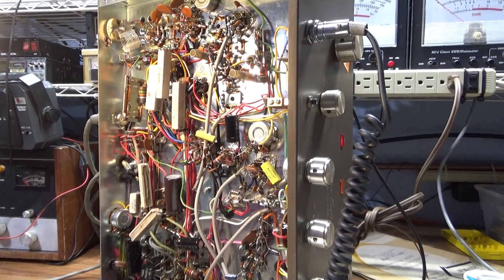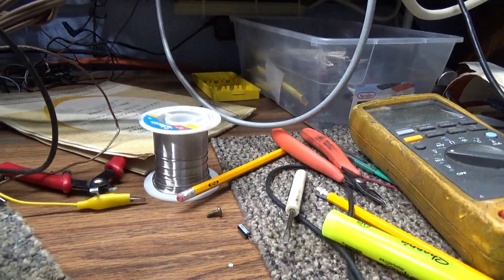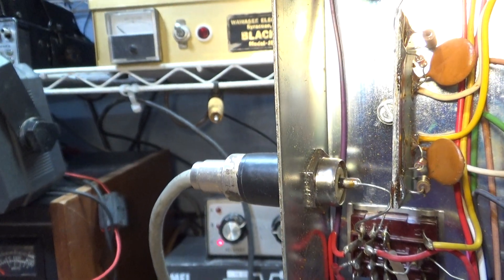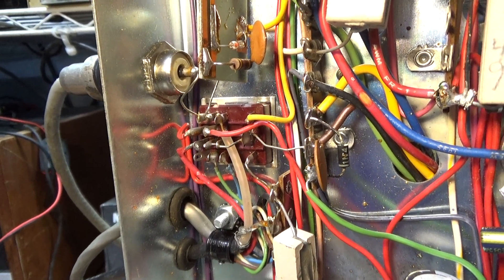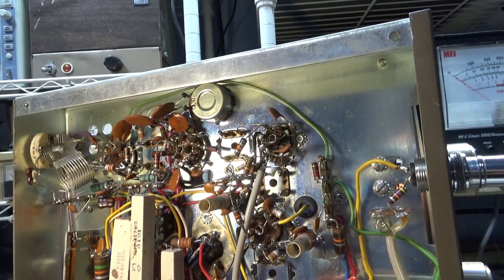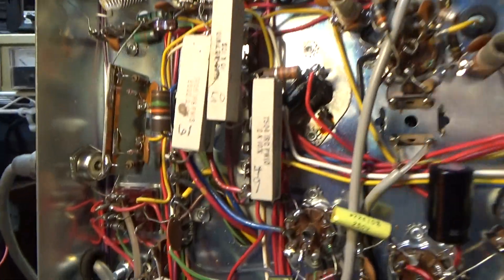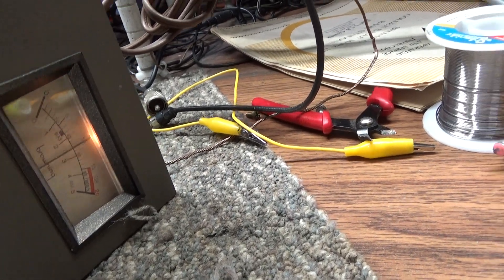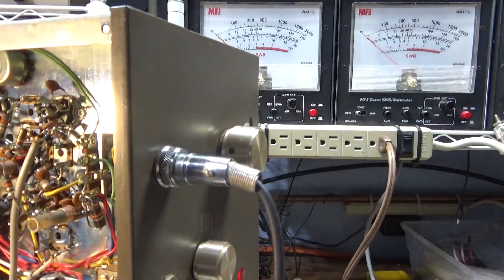Browning Mark 3 transmitter finished, and me going on a rant. Screw You Paypal.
Last of the last, customers Browning Golden Eagle Mark 3 finished. I already did a vid or 2 on it and now its done.
Problem 1 was no transmit out, though the internal meter was showing output. As the only thing inbetween the meter PCB and the SO-239 output jack is the relay. Cleaning/burnishing the relay fixed that problem, but then:

Problem 2. very low or no mod audio. As this radio had all original caps and needed recapping anyway, plus some caps go to the audio circuits and a bad electrolytic cap may cause the audio problem, I recapped it/replaced all the electrolytic capacitors. I then checked the audio after that and yep, audio now worked fine, but then:

Problem 3. The Mod was now working but the mod meter was pegging to the right when on 'Mod'. Not that many components that go into the Mod metering circuit and it goes thru the meter switch and the mode switch. The meter switch is solid and not a usual suspect. However, the mode switch is pretty complicated, compact, and not solid. The mode switch 'AM, LSB, USB' switch is a usual suspect of multiple problems that show up in a Browning, including the mod meter not working. After some testing, yep, the mode switch had a short and was running hi voltage into the mod meter. As replacing the mode switch is a PITA, I got out the tweezers and a scalpel and was able to reposition the tight poles and contacts of this rotary switch. Lucky me, as I was able to stop the short and get it working. Now all is well, and this will be my very last as:

The buyer of the Buddy Base sent me payment thru Paypal. I logged into Paypal and Paypal said they need my tax ID for me to accept the payment  on anything over 600. I told Paypal they won't get my tax ID and hence I declined the payment which returned it back to the buyer, again never accepted at all. Well for a couple days I thought all was well until my bank notified me that my account was in the negative because Paypal had took that Buddy Base money straight from my bank account. How is this possible? I'm not sure of the buyer's Paypal payment was good or not as again, I declined it, never accepted it, did not go into my Paypal account at all, and certainly not the next step after that, to take it out of Paypal and transfer it to my bank account. None of that happened. I did not try to make that happen or start the process. I was not giving Paypal my tax ID so the buyers payment was stopped outside the door. Declined and hence returned to him. If his initial payment was legit, he should have got his legit money right back, right? If his payment was not legit, for whatever reason, he should have got his not legit payment back, or nothing back if it was not legit, right? How in the HELLO did Paypal make themselves an E-check and take this from my bank account? So far, both my Bank and Paypal have been nothing but a joke. I was a very early Ebayer and Paypal'er and that's where a lot of my large collection has come from. Now this.
  Also, while I'm at it, I sold some Tram parts to a buyer from Australia. He said he had done this many times and shipping would be 30 to the land down under. He paid thru Paypal and I charged him 30 shipping, taking his word for it. I went to USPS, which is the best way to ship International and found that its 30 shipping for non priority snail mail with no tracking and takes 30-90 days, and its 60 for priority with tracking 6-9 days. Well, I went with Priority and then had to fill out custom's and shipped. I was slow shipping and seller was getting impatient already. I hate that. I told people 1000 times, I'm old, slow, have a real job, tired all the time and do this for a hobby and fun, not for money. People agree with that, but once they send you money, something changes. Now they want the stuff they paid for yesterday. Anyway, I guess that's human nature, but back to the story. Once I shipped it, on a cold day, got back home and told the buyer its shipped, it was 60 not 30, but I left the tracking in the car and would get it tomorrow. Well, this was my fault. Wife took the car the next day and cleaned it out, and the tracking number was lost. Of course the buyer lost his mind. I asked that he wait the 6-9 days which he did, but on the 9th day he filed a not received case. I just sent him his money back after that. I don't have the time or patience for this stuff anymore. That was another 225 up in flames. There are other stories, but that's the end of this one today. In conclusion and the moral of the story to me is, I will never ever use Paypal ever again. Sorry, not sorry.